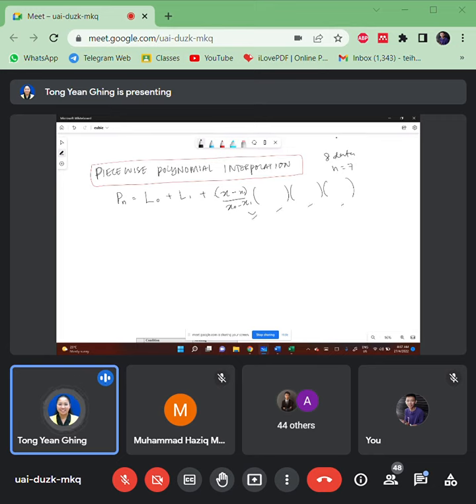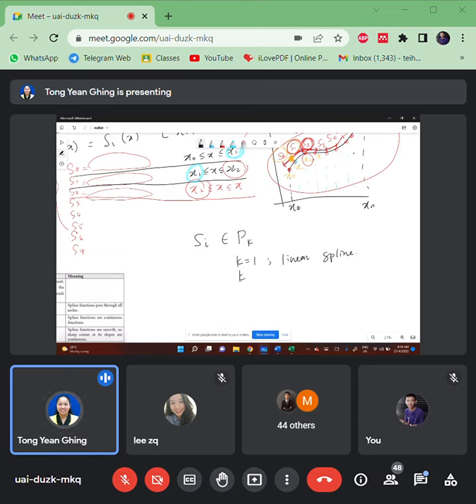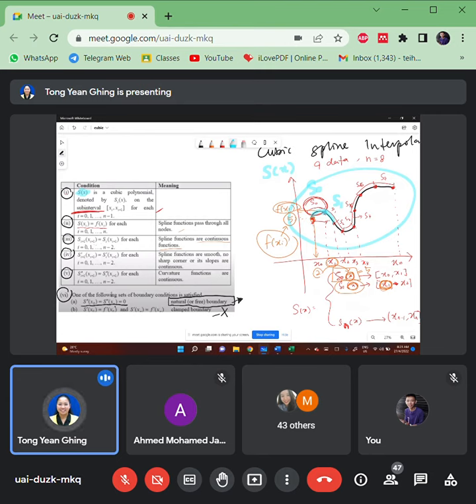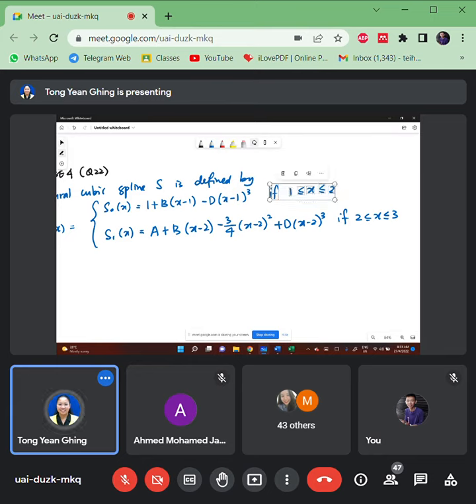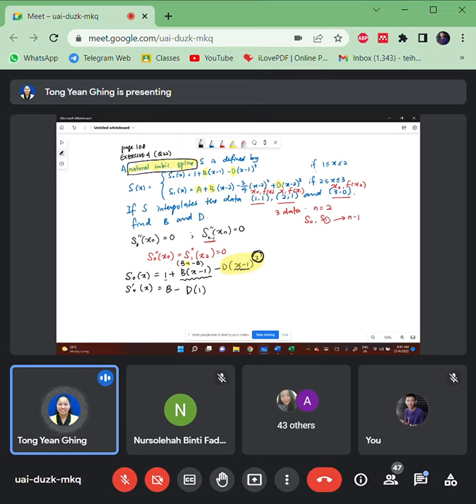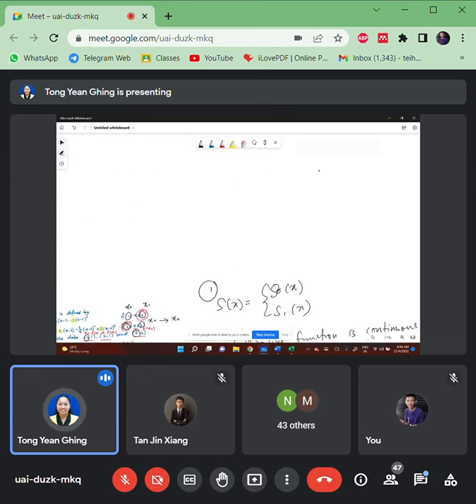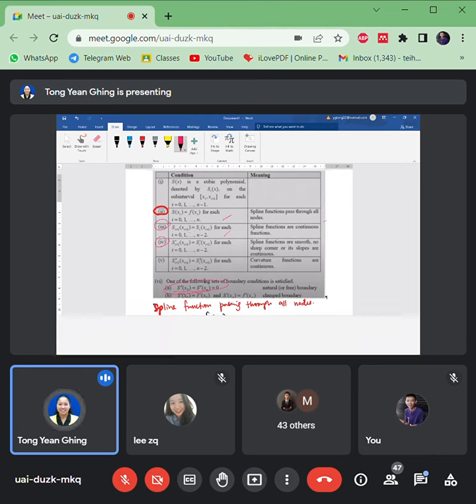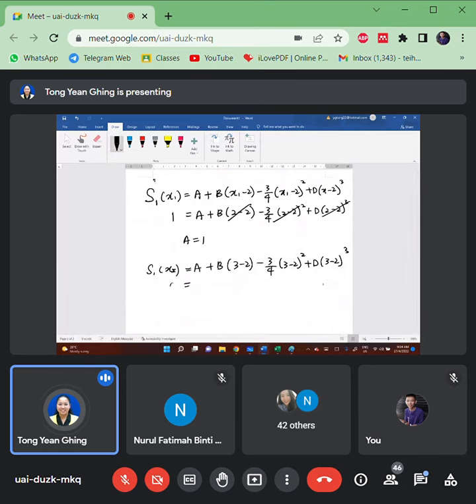math 27.4.22 chp4